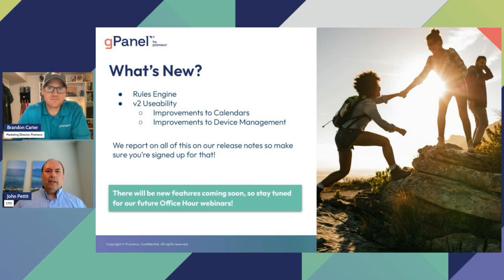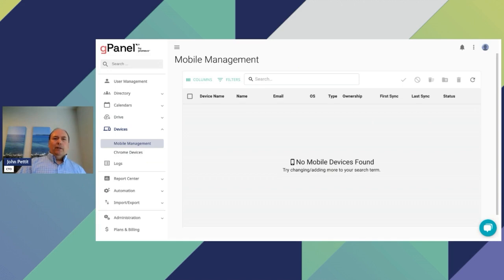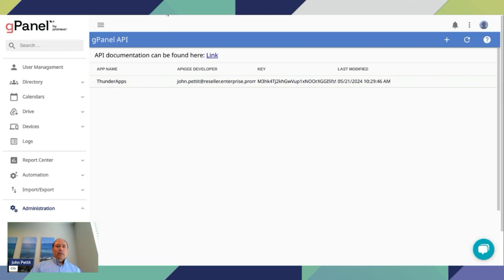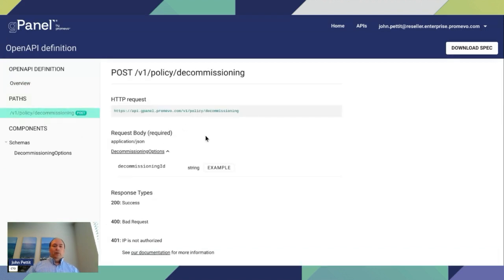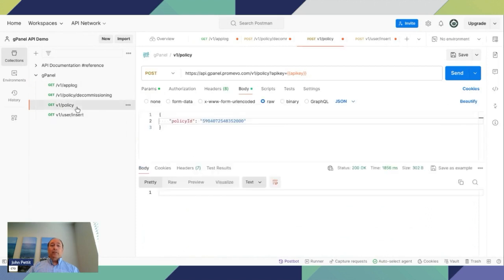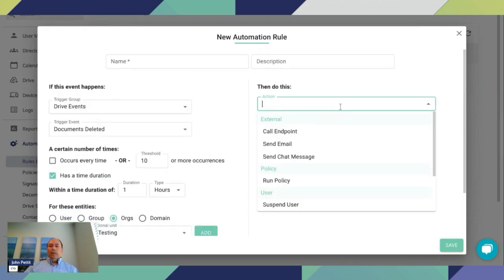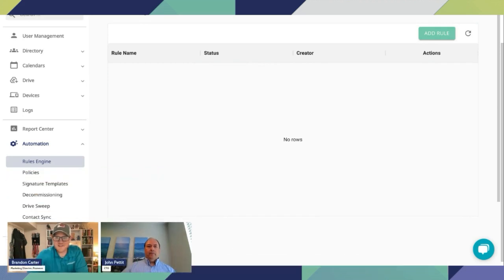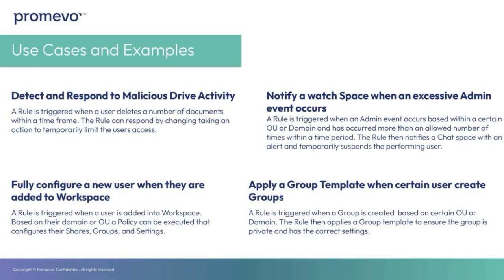gPanel® Office Hours: gPanel API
Join Brandon Carter and John Pettit in this gPanel Office Hours Live session as they dive into the latest updates on the gPanel tool, specifically focusing on the gPanel API and Rules Engine. Learn how Promevo, a Google Premier Partner, can help you manage your Google Workspace, enhance user functionality, and ensure robust security measures.

Explore exciting features like the new user interface, calendar management, device management, and API integrations using Apigee. Discover how to set up custom policies and automate processes with examples using Postman and Zapier for seamless connectivities like onboarding and responding to malicious activities.

Chapters
00:00 Welcome to gPanel Office Hours!
00:38 Introducing the Presenters and Promevo
02:09 Deep Dive into gPanel Updates and Features
04:14 Exploring the gPanel API and Developer Tools
10:10 Demonstrating gPanel's Rules Engine and Automation Capabilities
12:06 Q&A Session: Integrating gPanel with Other Systems
20:39 Upcoming Webinars and Closing Remarks